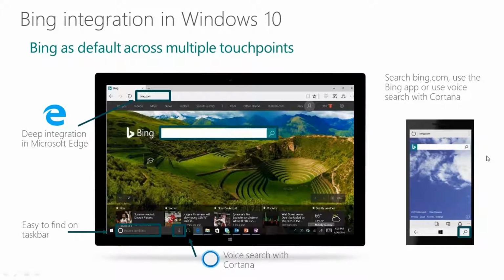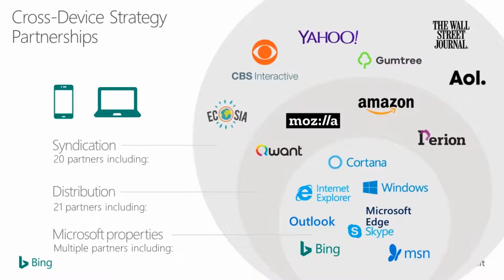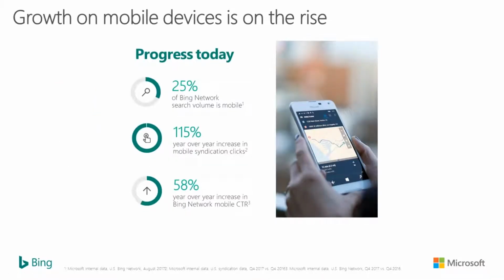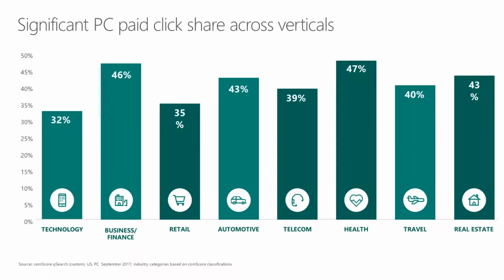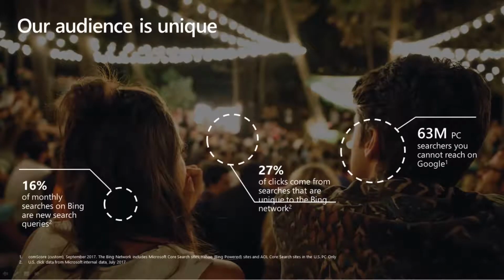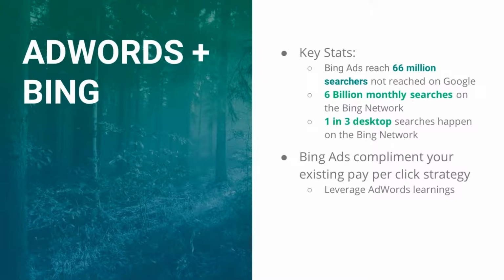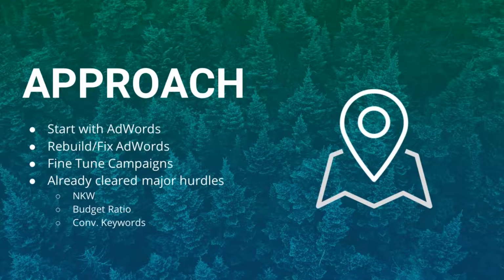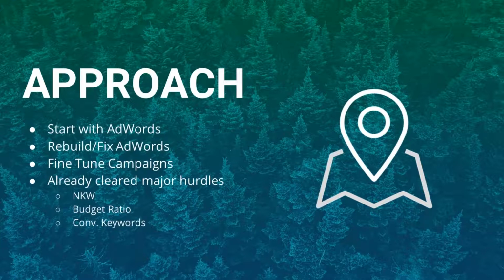Get More Bang For Your Buck with Bing Ads!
Microsoft is here and we're talking Bing Ads and how to get more bang for your buck!

What you’ll learn:
►Benefits of utilizing Bing Ads in your digital marketing strategy.
►Tips to stretch your budget while increasing performance.
►How to integrate your AdWords campaigns with Bing Ads.

►For more free resources, check out our education and resource center